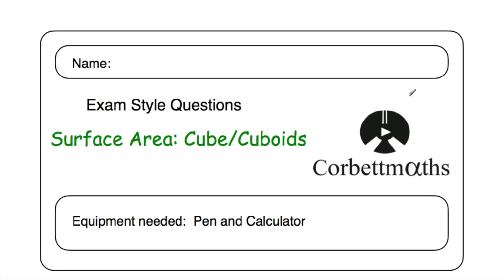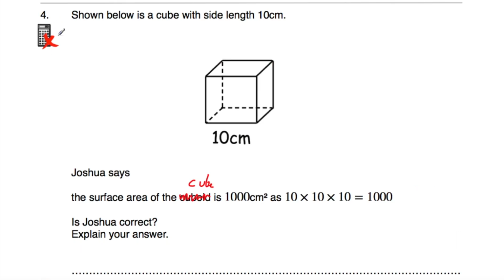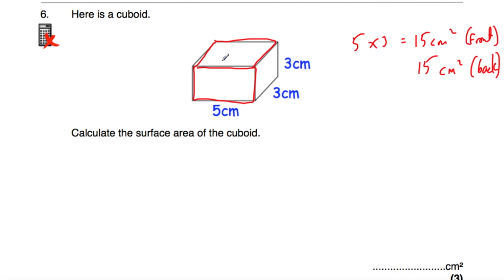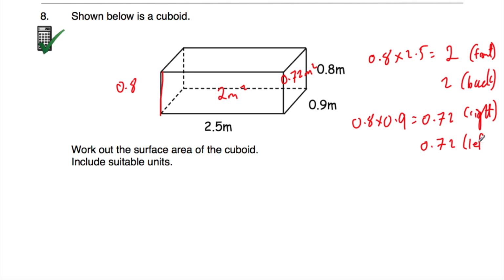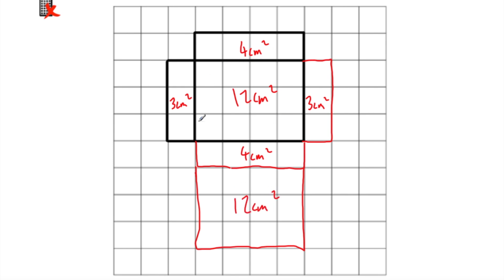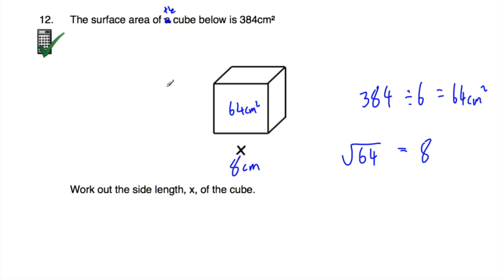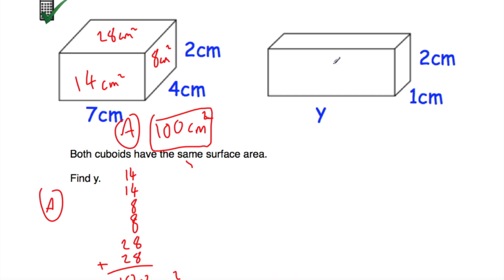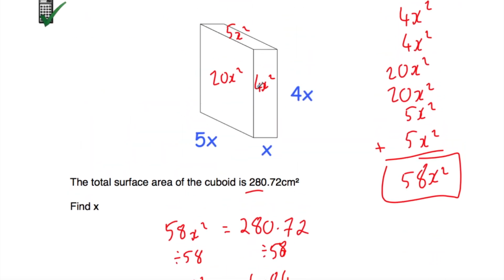Surface Area of a Cuboid Answers - Corbettmaths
The video solutions to the Corbettmaths Practice Questions on the Surface Area of a Cube/Cuboid.

00:00 - Intro
00:28 - Question 1
02:18 - Question 2
03:39 - Question 3
04:31 - Question 4
06:01 - Question 5
08:21 - Question 6
10:17 - Question 7
12:12 - Question 8
14:28 - Question 9
16:16 - Question 10
18:14 - Question 11
21:06 - Question 12
22:42 - Question 13
24:57 - Question 14
28:34 - Question 15
31:25 - Summary